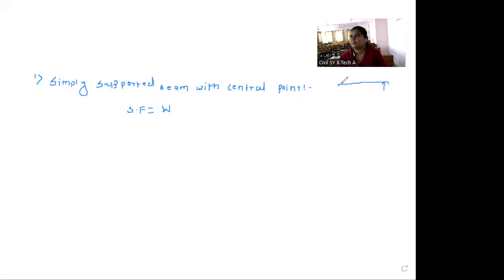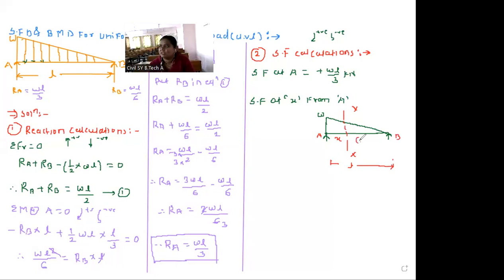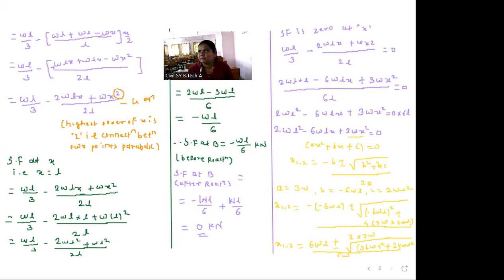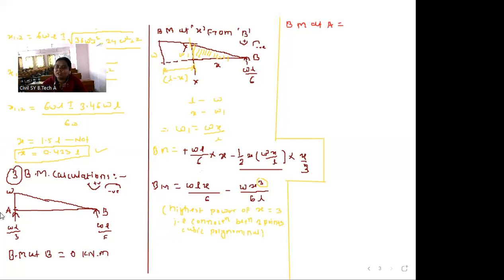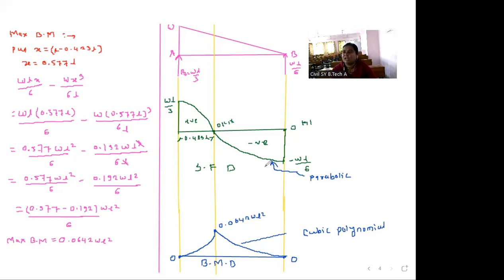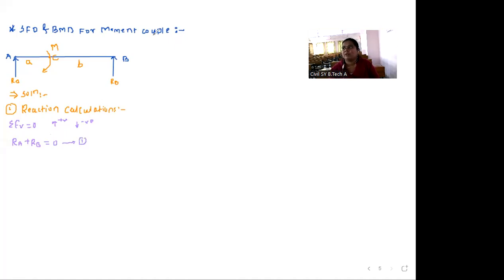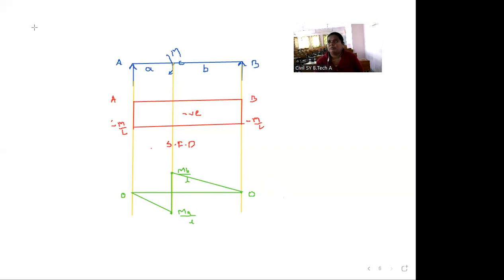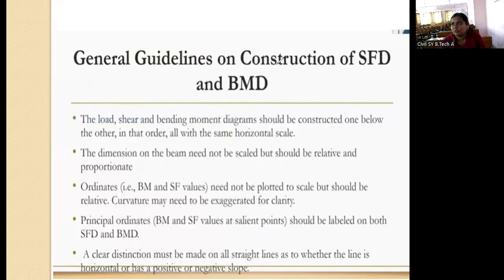SM I Unit 5 Lect 4